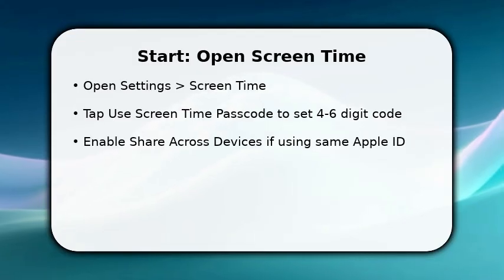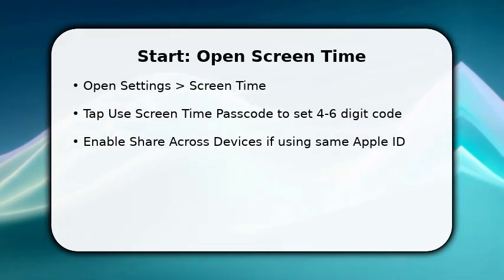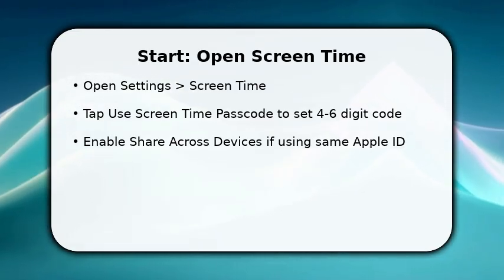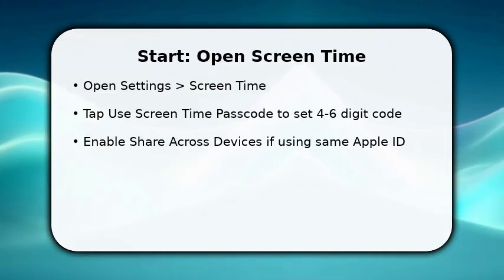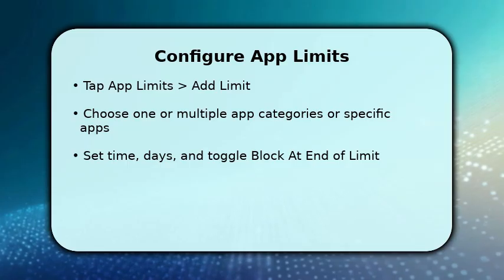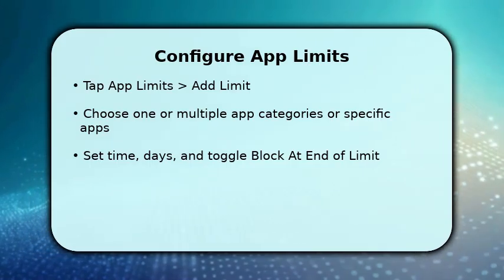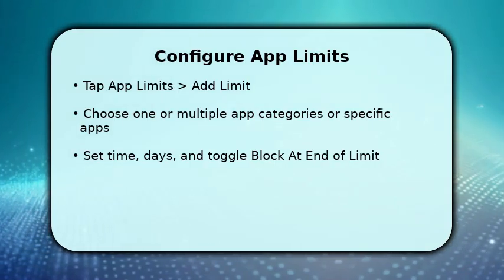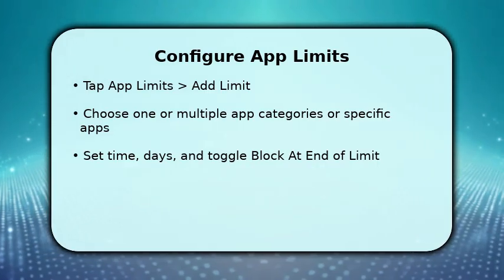How to Limit Apps on Iphone (updated)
Discover the essential steps to manage your iPhone' extraneous applications. This updated guide walks you through organizing, deleting unused apps and optimizing storage space for a smoother device experience.